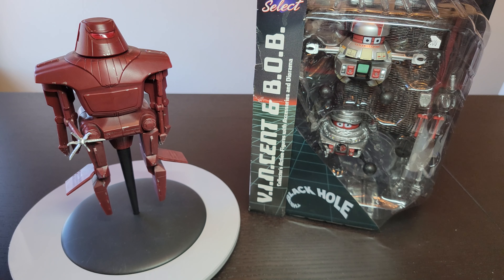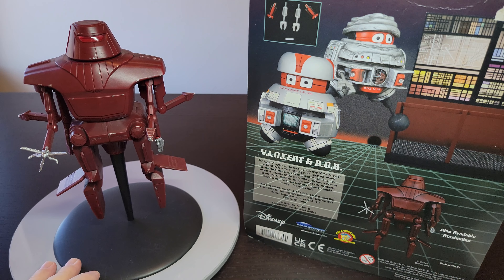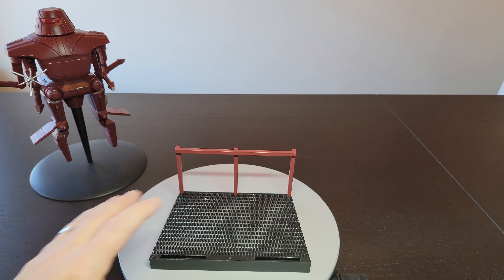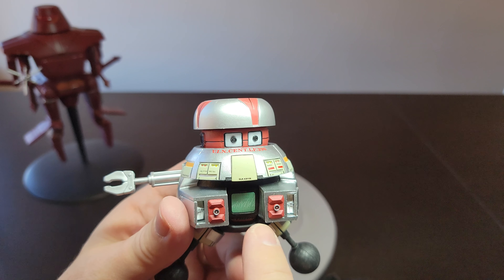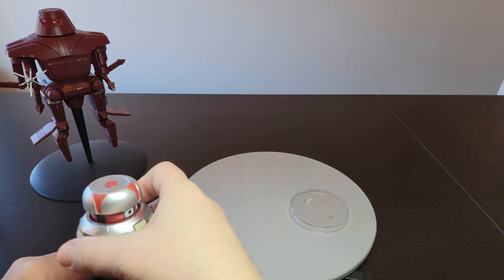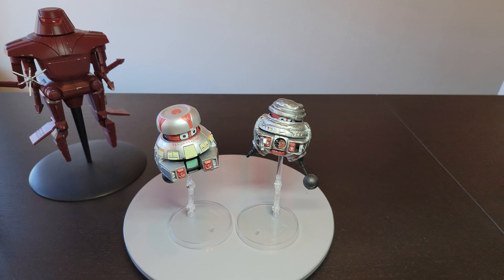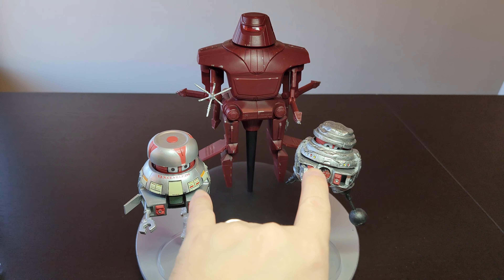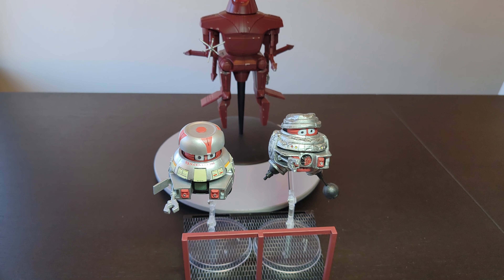The Black Hole Select V.I.N.CENT & B.O.B. - lazer beams?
Love these figs. Watch Blackhole!